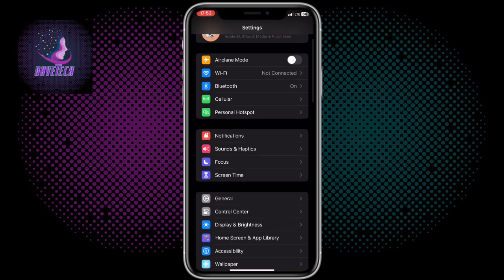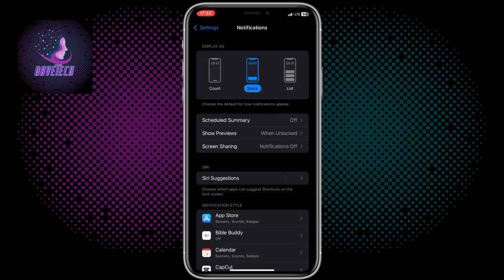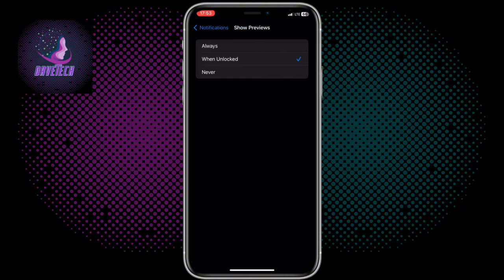How to Hide Notification Previews on Lock Screen (Super Simple)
In this tutorial, I will show you how to show notification on Lock screen